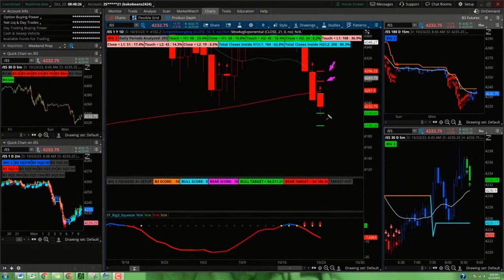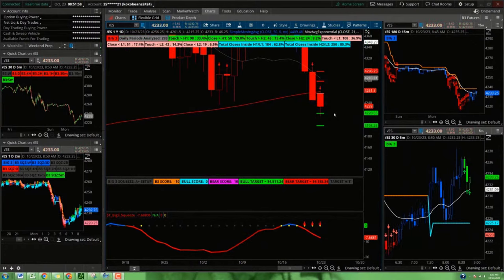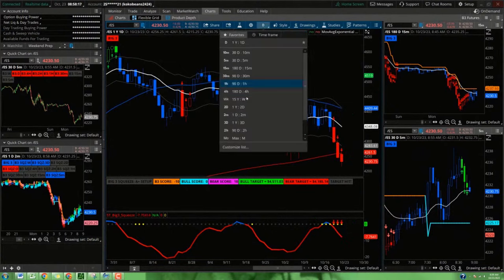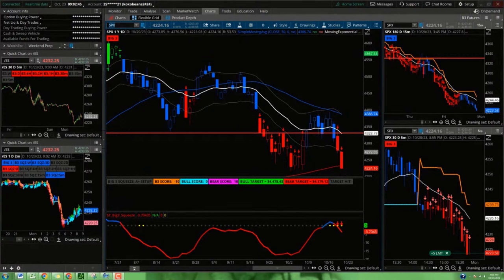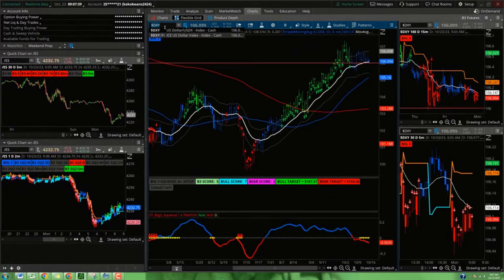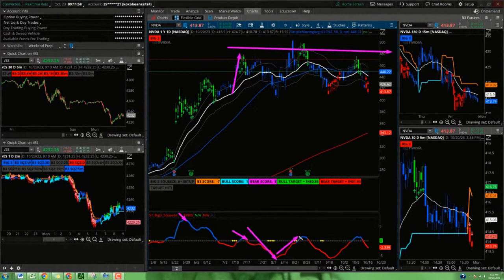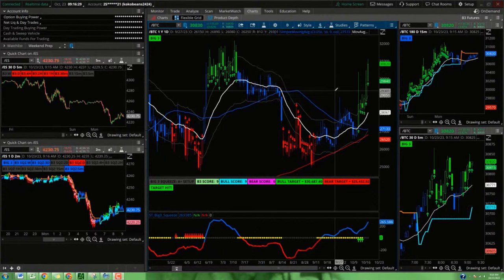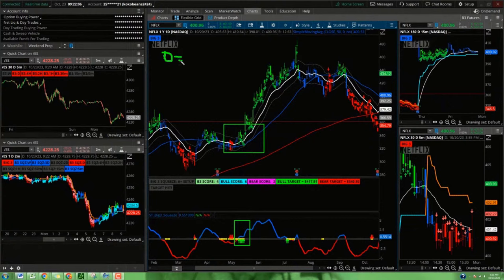Options Trading Live Prep: 10/23 | Focused Trades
Join Taylor Horton every Monday and Wednesday morning at 7:45 am CT for live morning prep before the market opens.

✅ Join Taylor's Compounding Growth Mastery for weekly trade alerts, watch lists, and live trading sessions! Use the link below to try a 30-day trial for just $7!